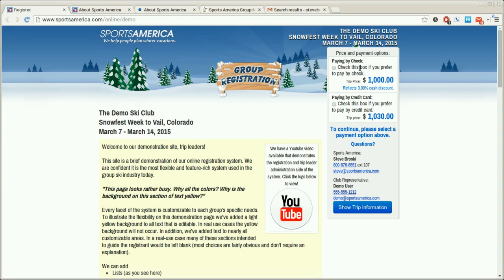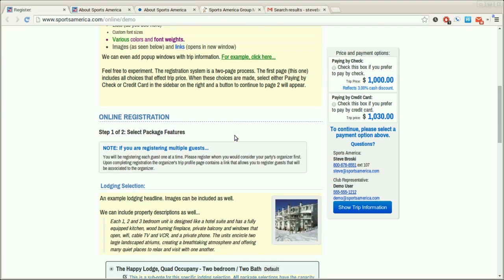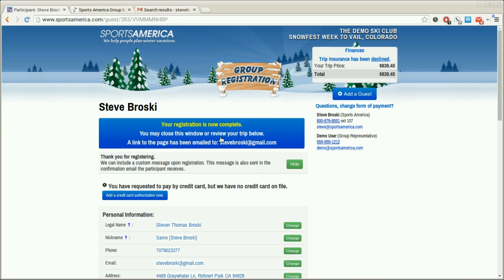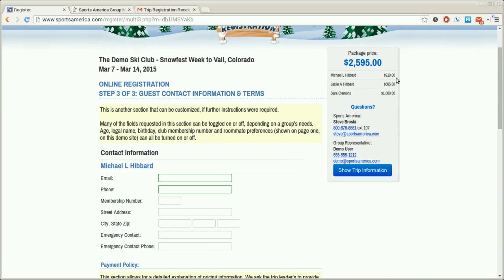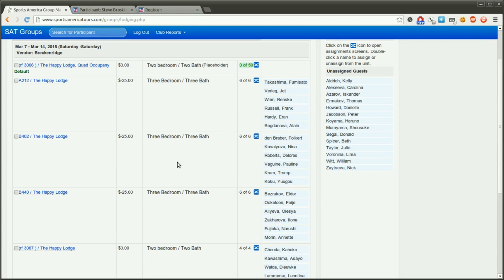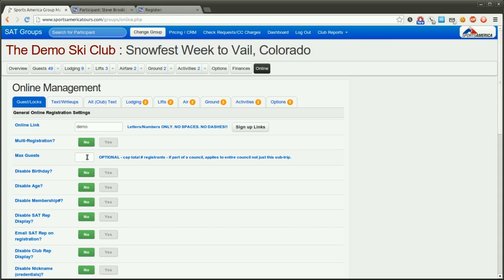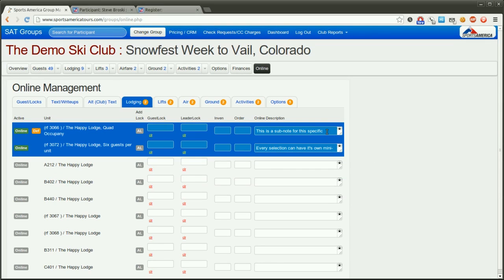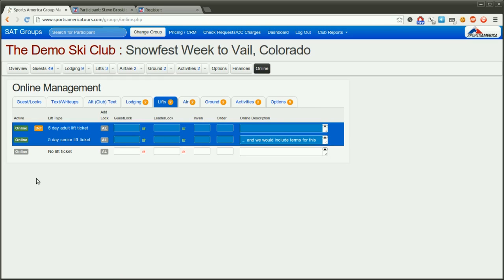Sports America Group Registrations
A 30-minute walk-through of our group online registration and trip leader administration tools.